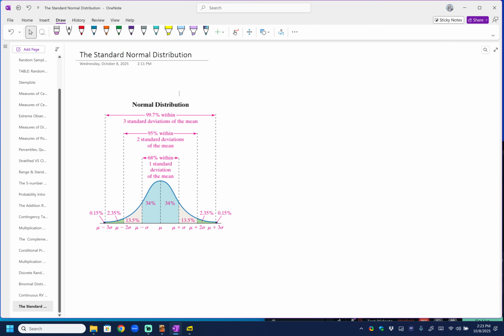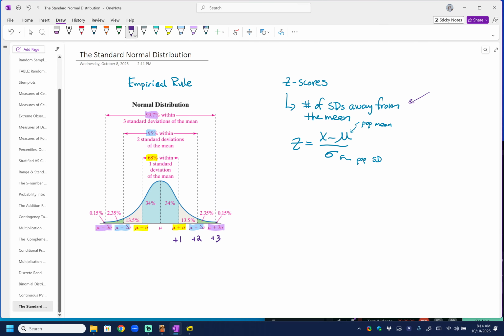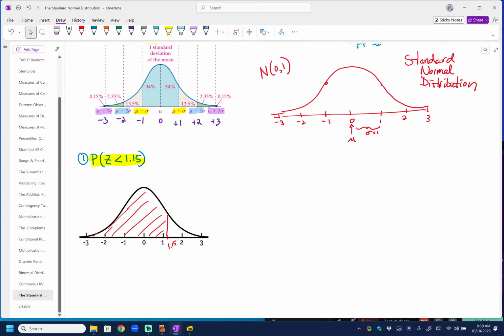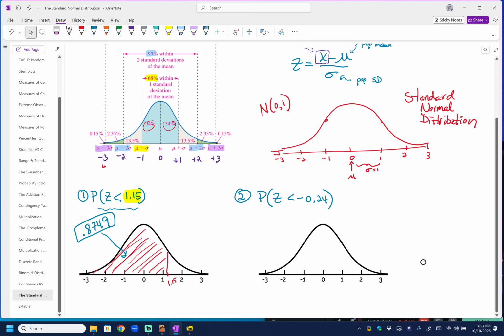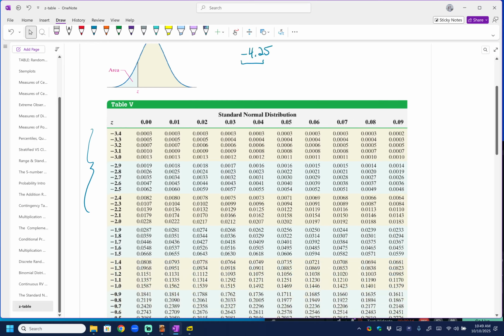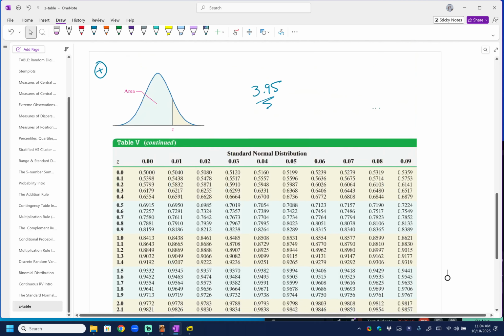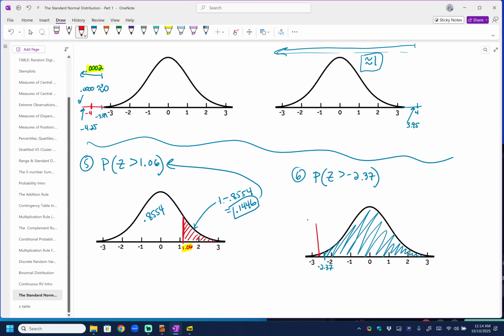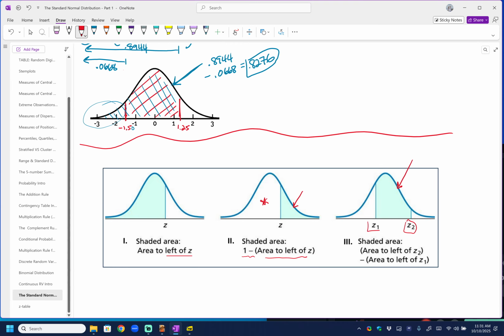Statistics 1: 7.2 The Standard Normal Distribution (Part 1)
This video introduces introduces students to the standard normal distribution and covers how to compute areas (below/above/between) using the standard normal z-table.